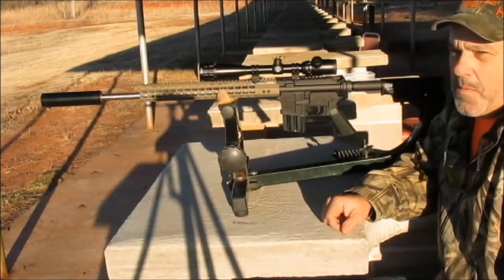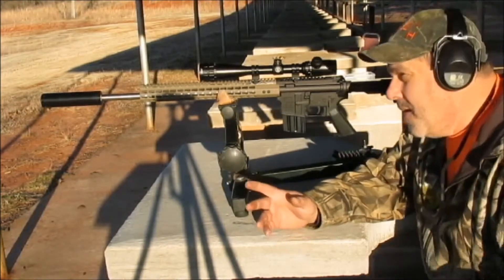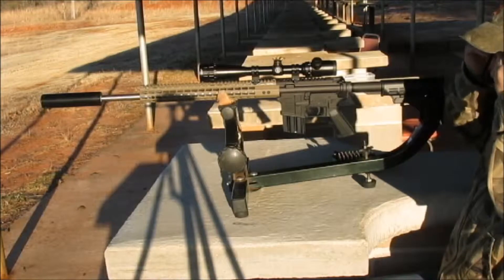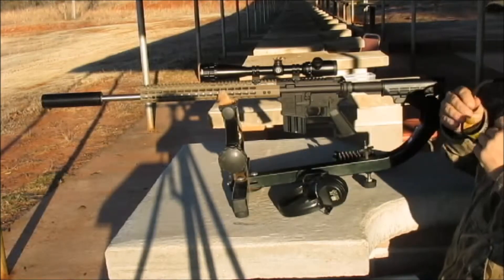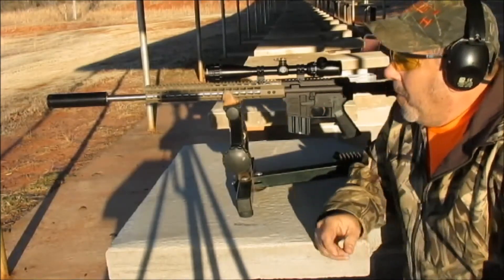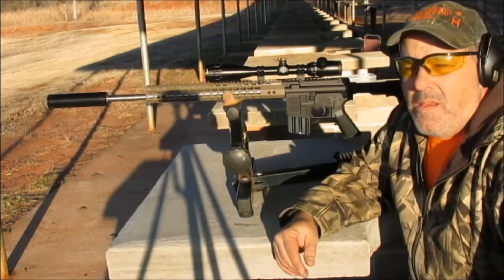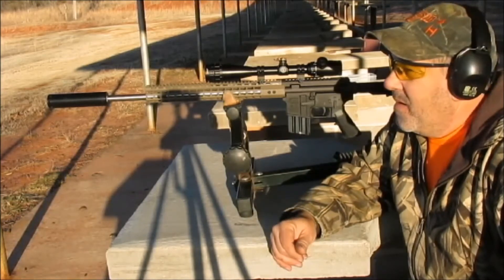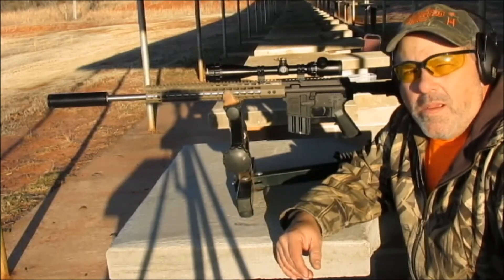At The Range With My 6 X45 Upper Shooting It Suppressed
Shooting the 6 x 45 ar suppressed, it took a lot of bark out of it.